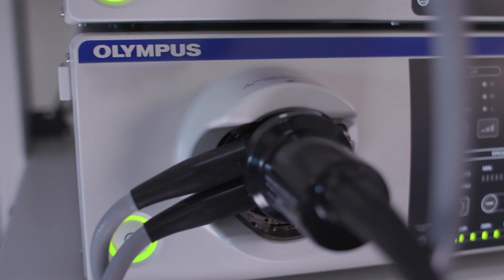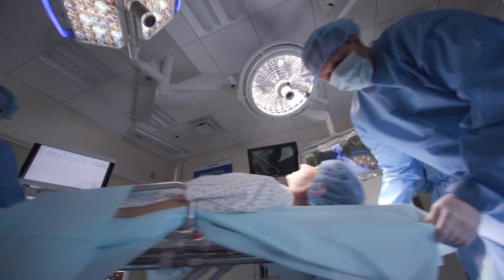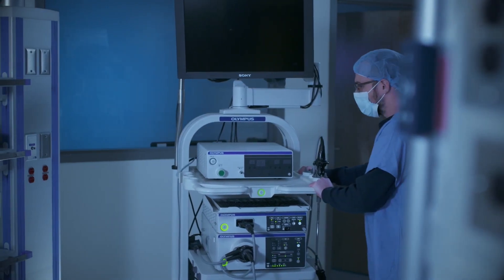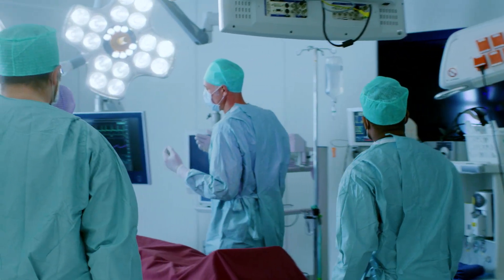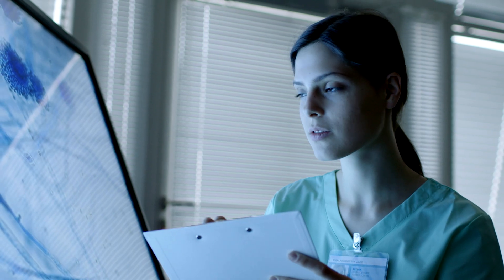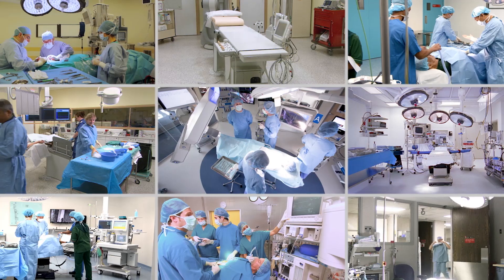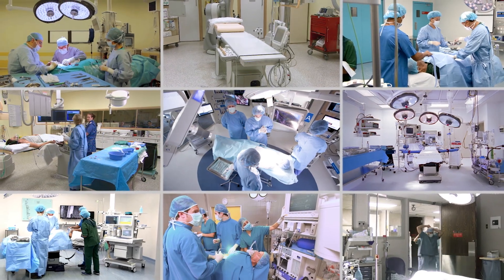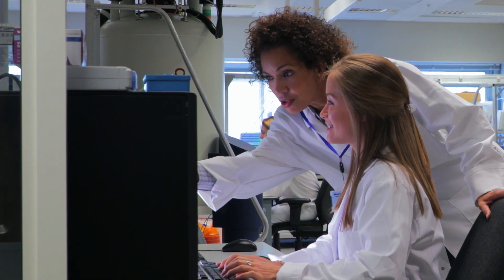MILL5 and Olympus use Azure Data Box Edge to deliver real-time data to operating rooms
Here’s an inspiring example of how Microsoft Partners are harnessing the power of data, AI, and the cloud to change the world. We just shared this short video for the first time at Microsoft Inspire 2019. The story highlights how Microsoft Gold Partner MILL5 worked with Olympus Medical to create a platform on Azure Data Box Edge that makes a vast difference in operating rooms. Check out how they came together to build this powerful solution.